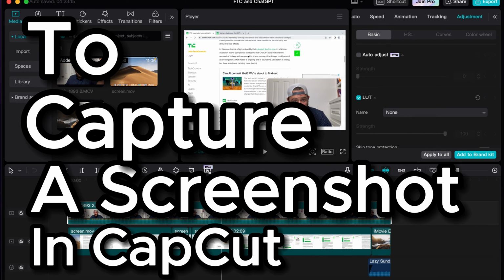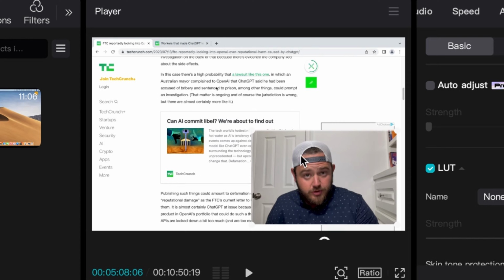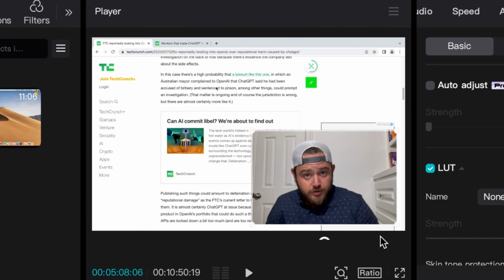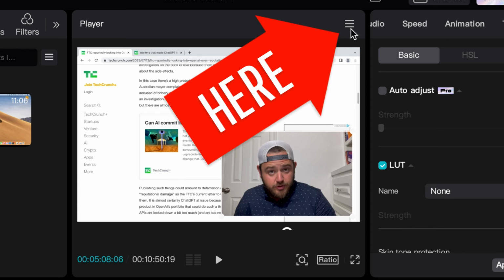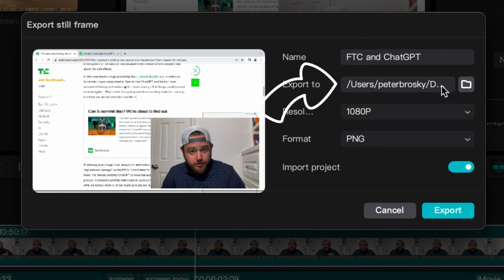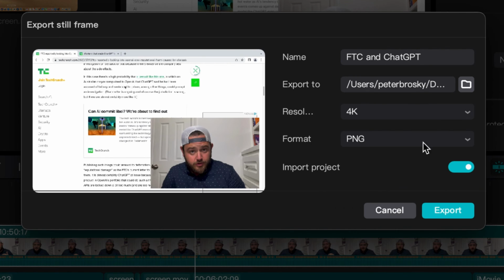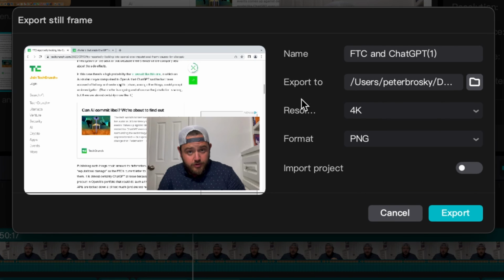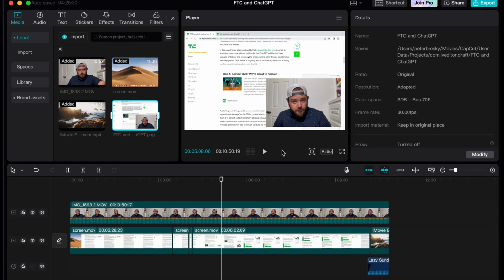How To Capture Screenshots In Capcut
A quick guide on how to take screenshots in CapCut.